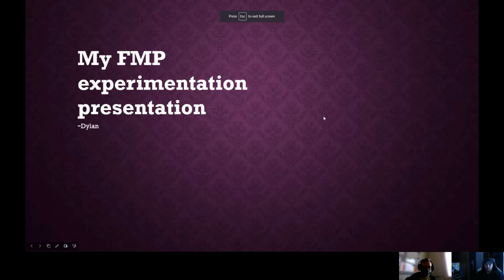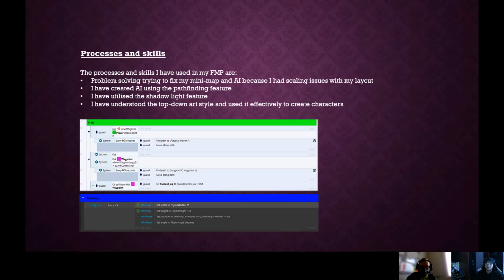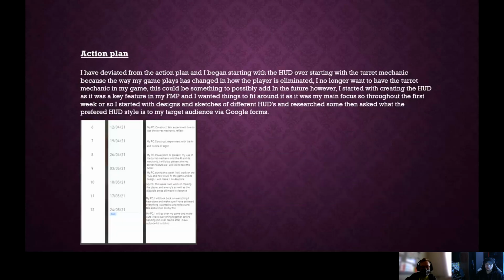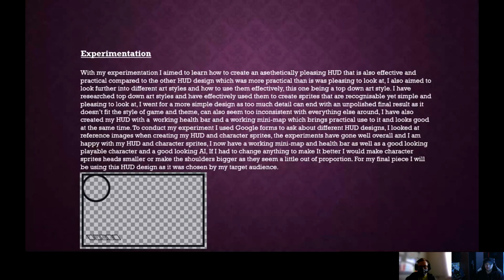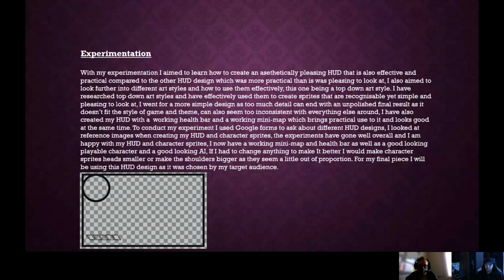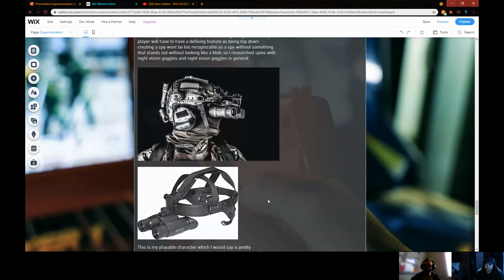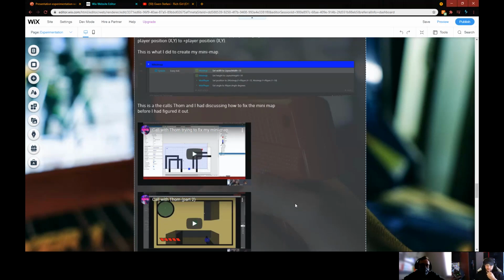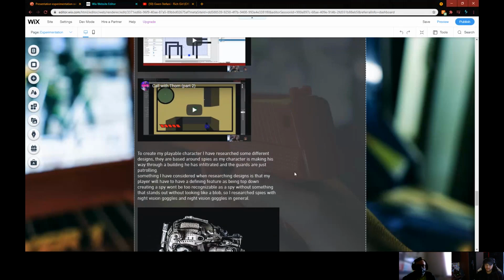1 to 1 experimentation presentation